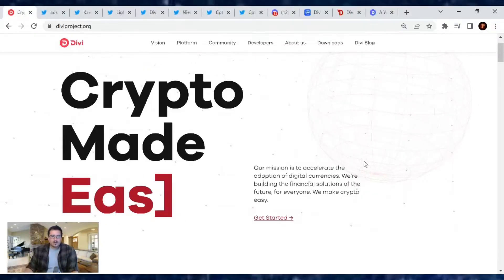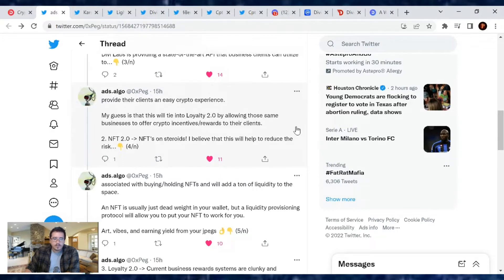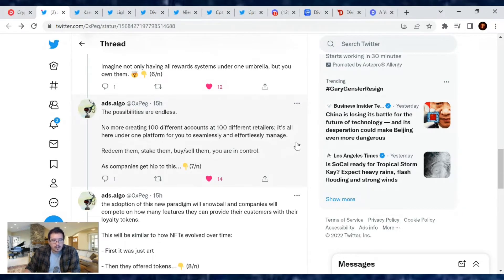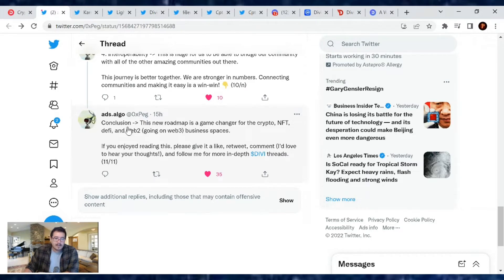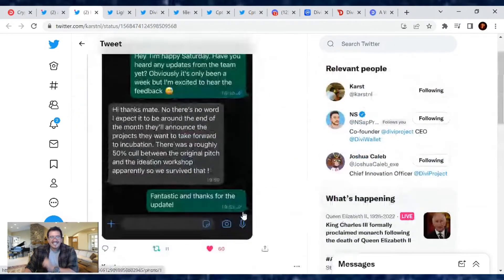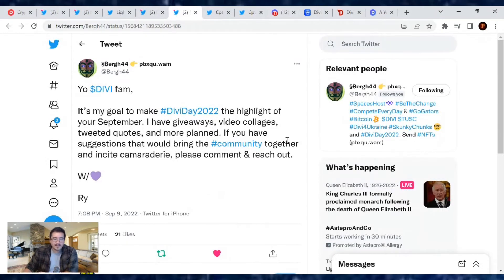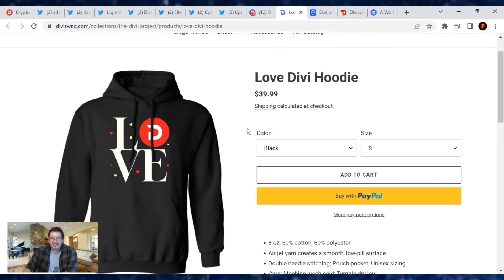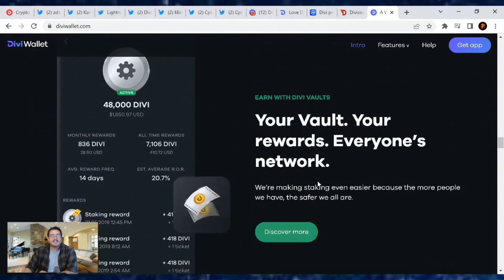Divi Update! Why it’s a game-changer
TruthSocial: @Cryptosherpa